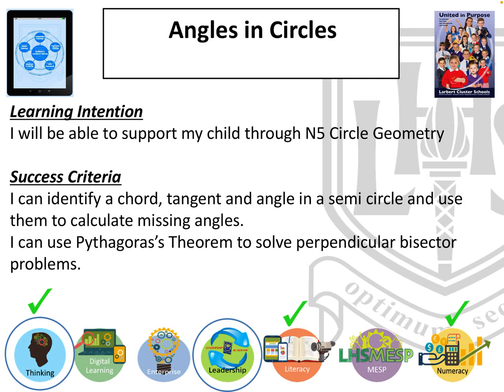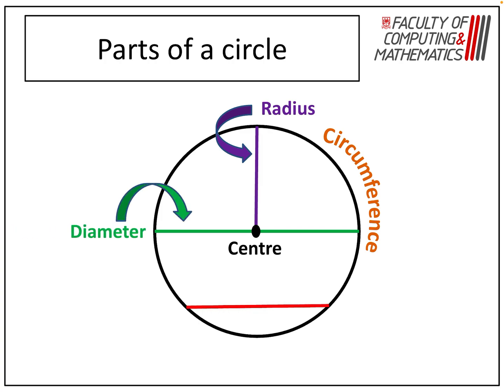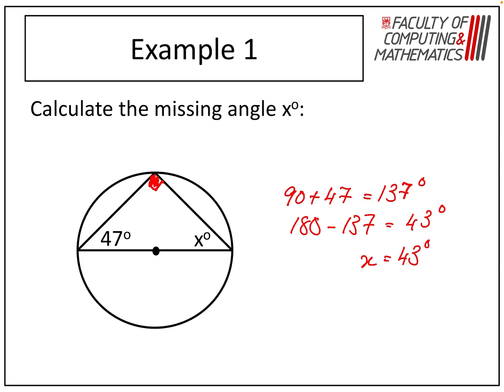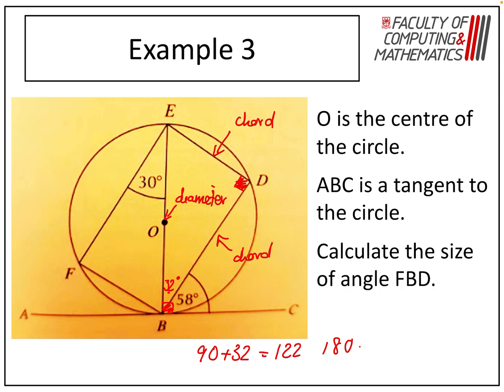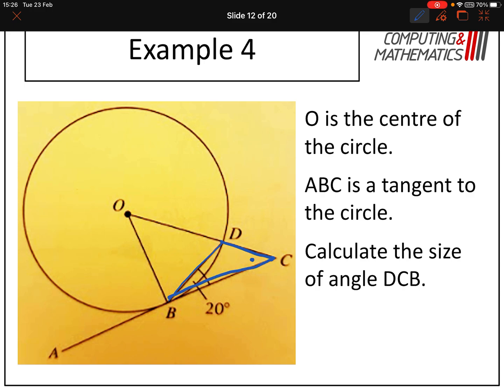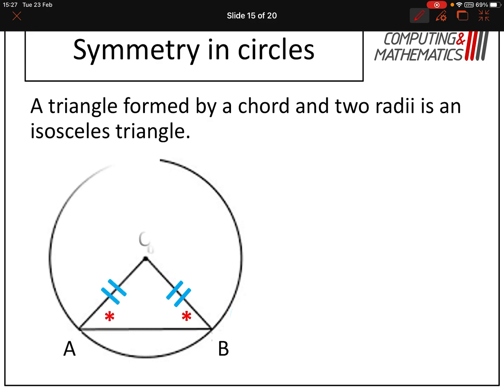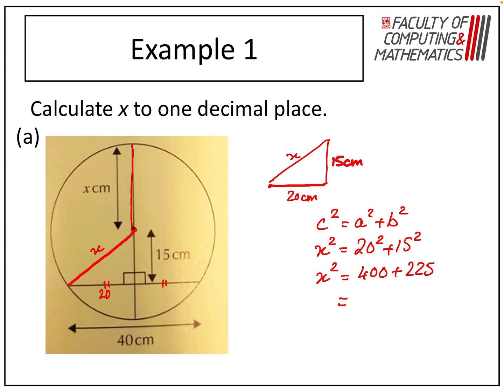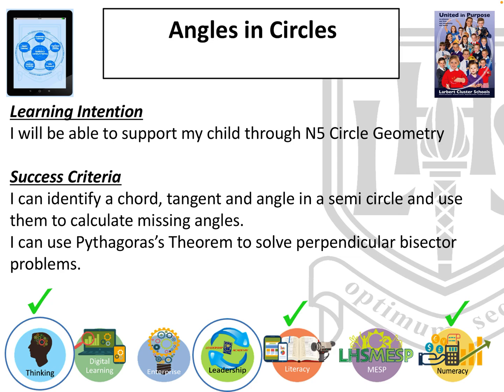LHS N5 Maths - Angles in circles Masterclass